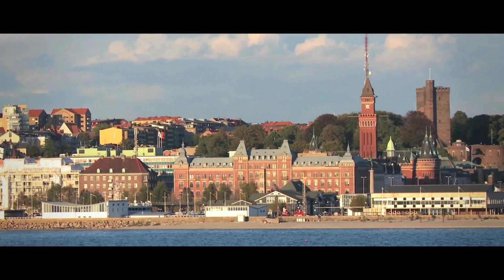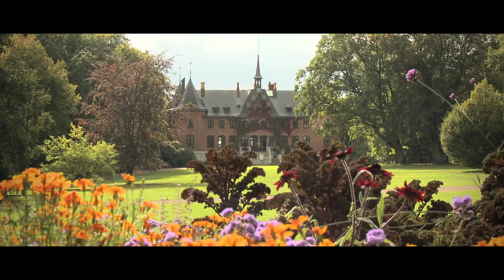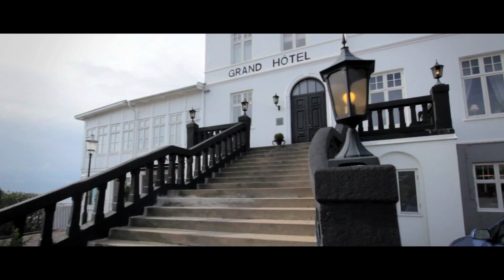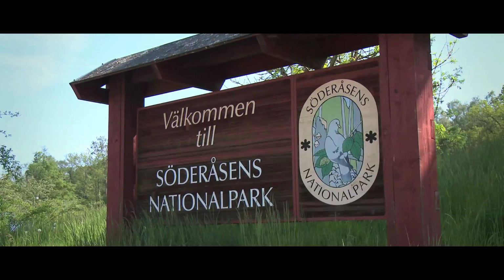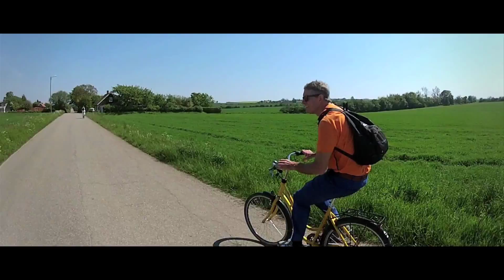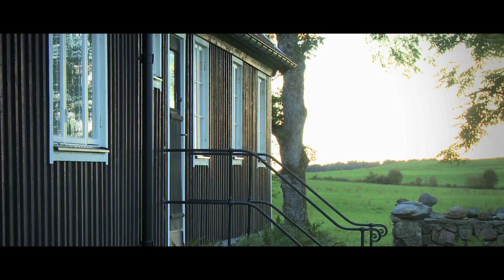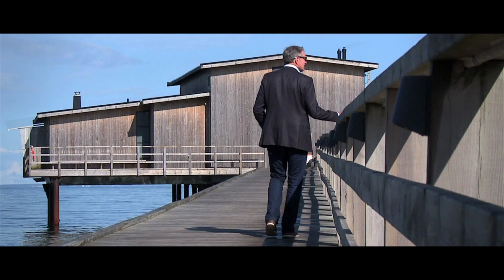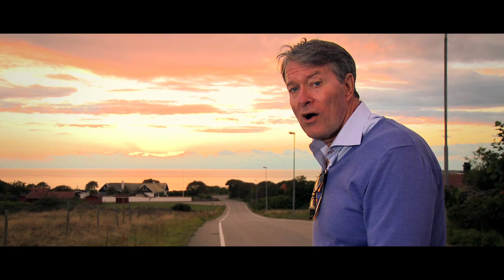The 'Extended' Version: Helsingborg, The 'Real Sweden'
As of this writing, more than 25,000 of you have enjoyed watching our video featuring Helsingborg, Sweden, on both Youtube and Blip.tv. With a run time of nearly 11 minutes, our video is a long one. Now, however, we have an even longer version (running nearly 16 minutes), with a few new attractions added in. So if, like me, you just can't get enough of this beautiful region, check out the extended version of our Helsingborg video.

In the video we hit the highlights of South Sweden's Skåne, from Helsingborg's city center, with its beautiful North Harbor and Sweden's oldest pedestrian shopping street; to the open-air museum Fredriksdal, larger than Stockholm's Skansen; to the gardens (named Europe's most beautiful) and palace Sofiero; and on to Mölle, the birthplace of Swedish sin, plus visits not included in the original video to Örenäs Castle, Söderåsen National Park, the island of Ven and Landeskrona Citadel.